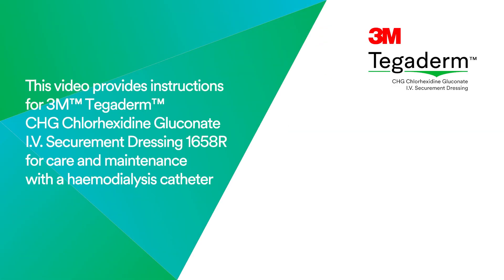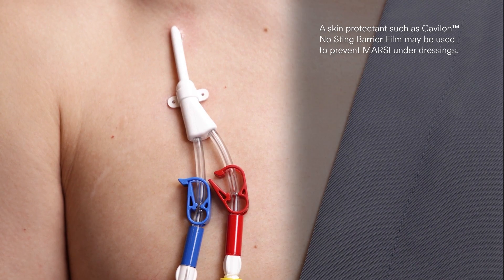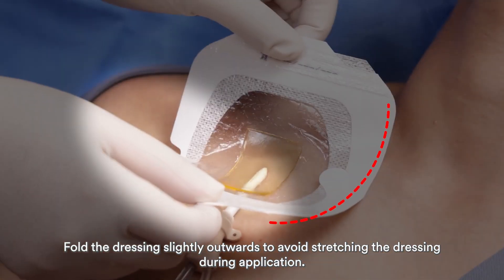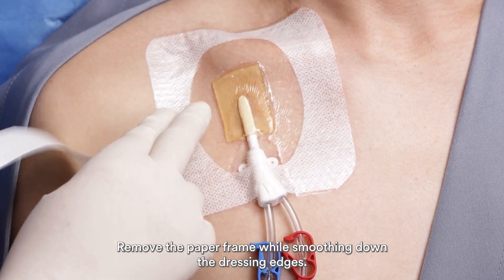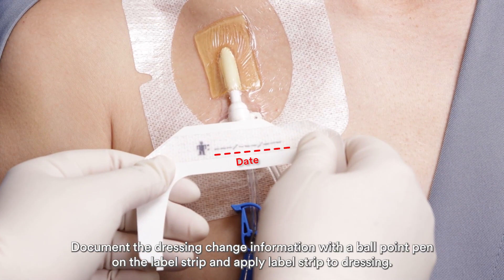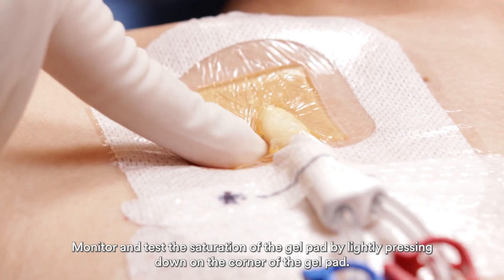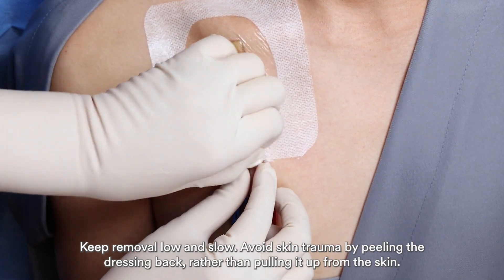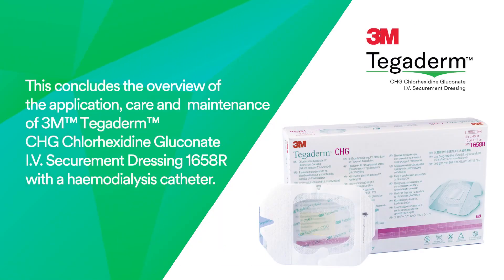3M Tegaderm™ CHG Chlorhexidine Gluconate 1658R for Hemodialysis - Application and Removal Video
Application video on how to apply and remove 3M Tegaderm™ CHG Chlorhexidine Gluconate I.V. Securement Dressing 1658R for Hemodialysis Catheter Securement